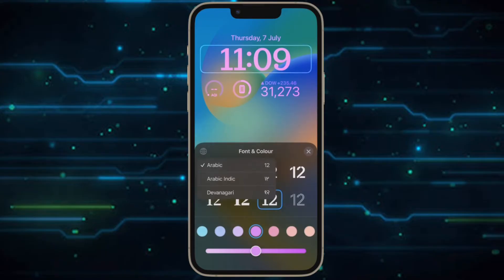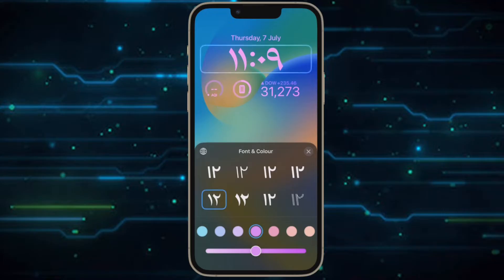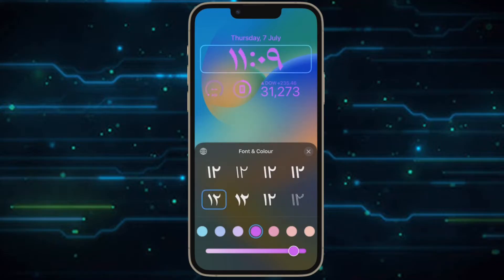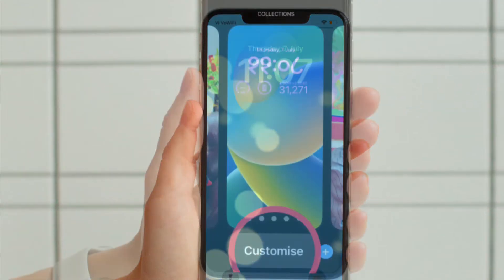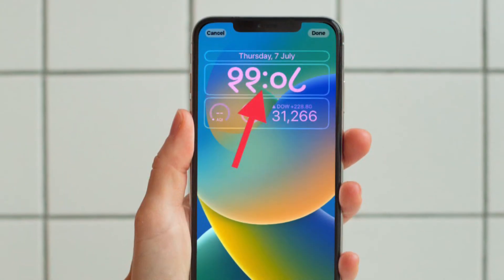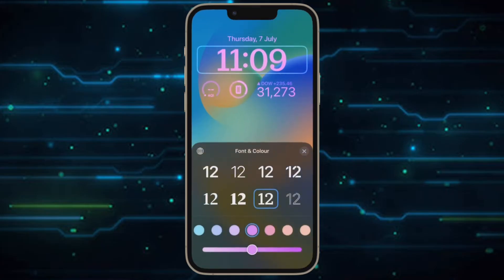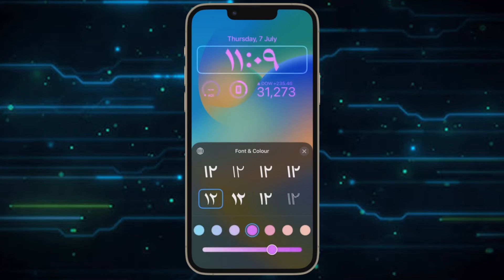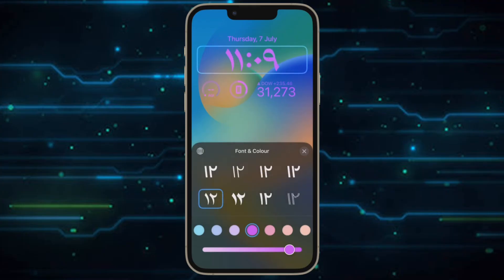How to Change iPhone Lock Screen Clock to Arabic Numerals in iOS 18/17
Here is how you can change your iPhone Lock Screen clock to Arabic numerals in iOS 18/17. Let’s find out how this cool Lock Screen customization works!